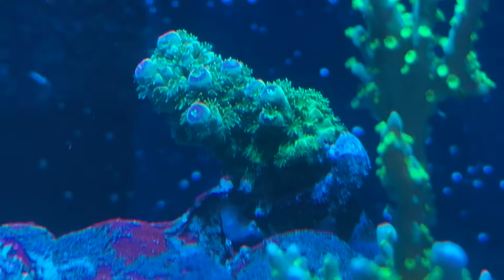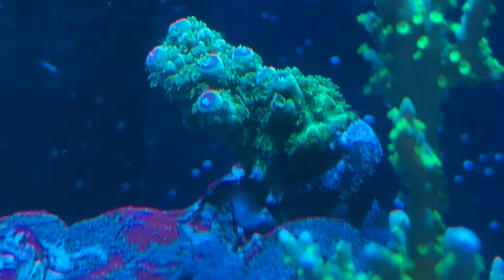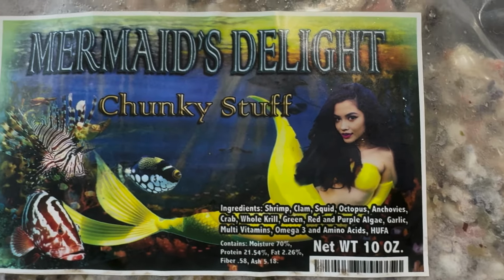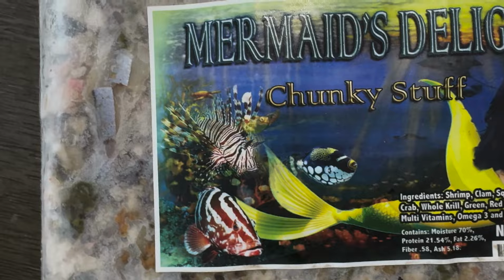STOP! Wasting Money On Fish Food! Is This The Best Food For Your Reef Tank?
Stop Wasting your money on the wrong food for your fish and corals, We've found one of the best things you can introduce to your reef tank to add nutrients to your fish and corals without breaking the bank. The owner of Mermaids cove sat with us and explained the ins and outs of their famous All In One Food you might have seen at you LFS or even on reef builders. sps food has never smelt so good.